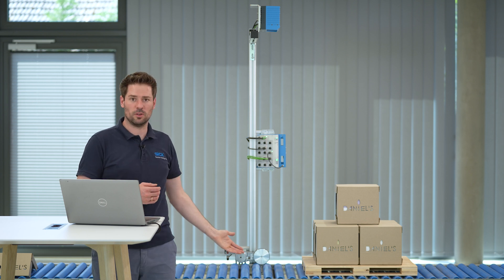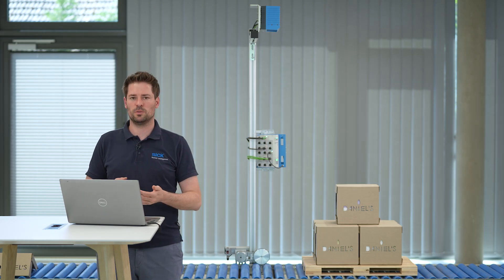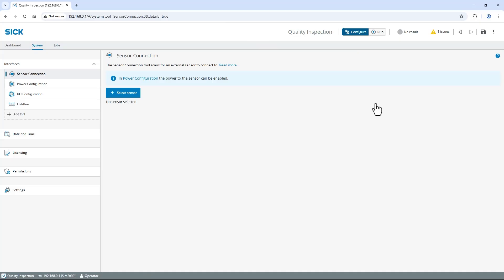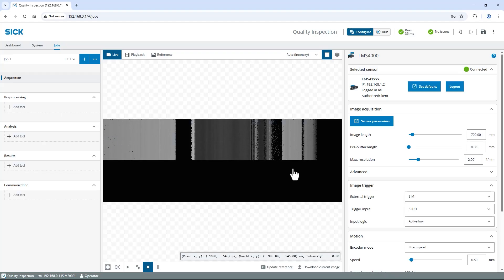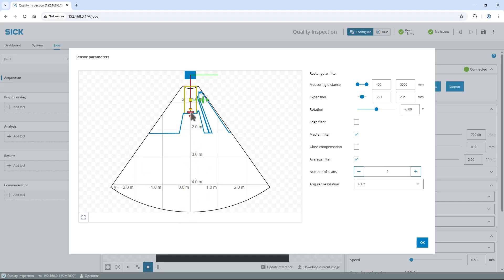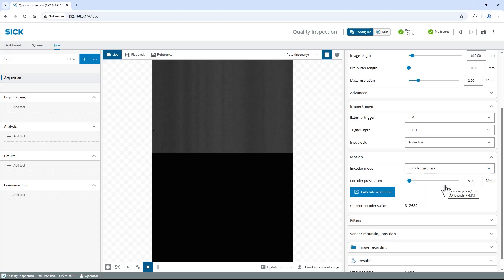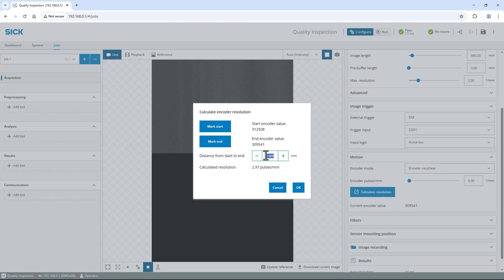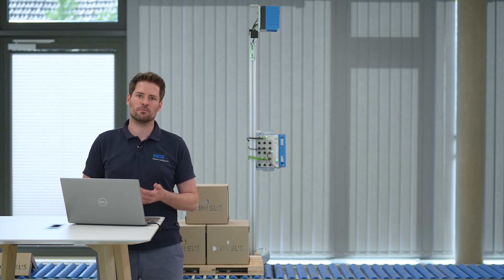Tutorial SICK Nova 3D (6/7): SICK Nova 3D - Image acquisition on LMS4000 and SIM2x00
3D image acquisition on LMS4000 with SIM2x00 - a focused insight into 3D capabilities in SICK Nova using the 3D camera LMS4000 with SIM 2x00.
In this video Daniel Schimanek, Head of Training & Education in Autonomous Perception, shows the installation and image acquisition on LMS4000 and SIM2x00. In the next video 3D tools within SICK Nova will be used to solve a task.
SICK Nova is an AI-capable foundation software that is easy to rapidly solve machine vision applications.
Connected, reliable, intelligent – stress-free.

00:00 Welcome
00:28 Component mounting and connection
01:43 Software - Acquisition setup
02:25 Sensor parameters
04:28 Encoder
06:20  Disclaimer